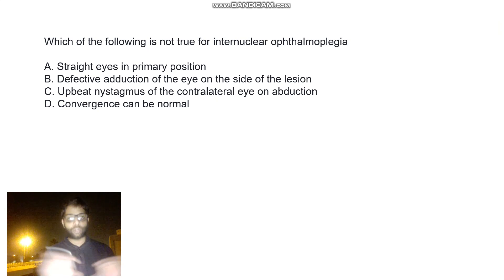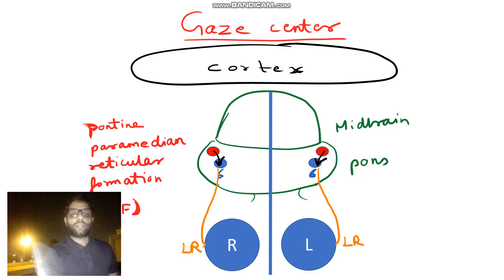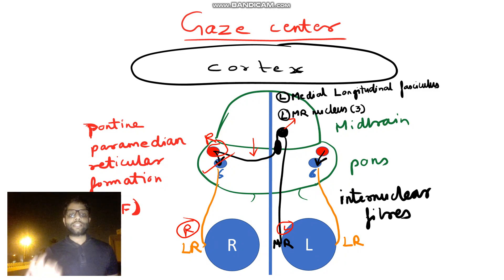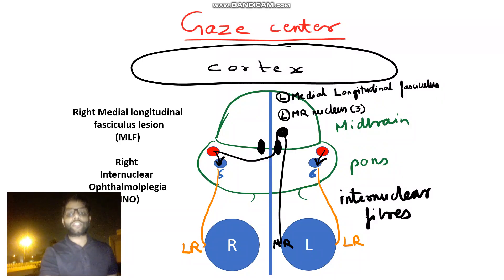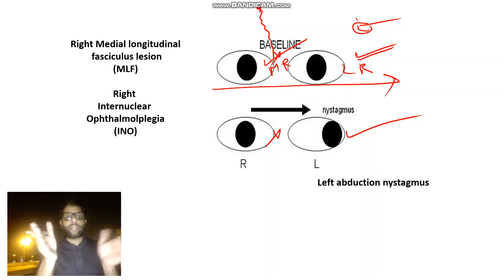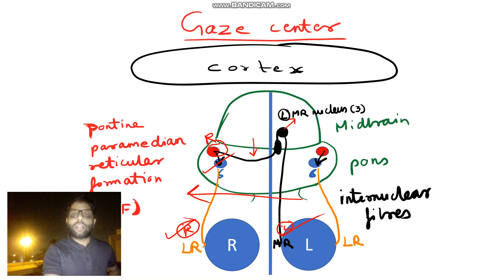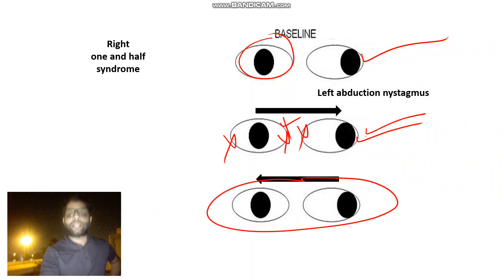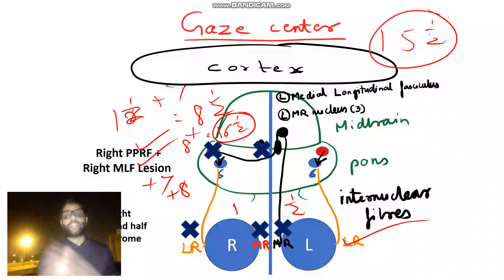Internuclear ophthalmoplegia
This video also has extra points regarding horizontal gaze palsies, one and half syndrome